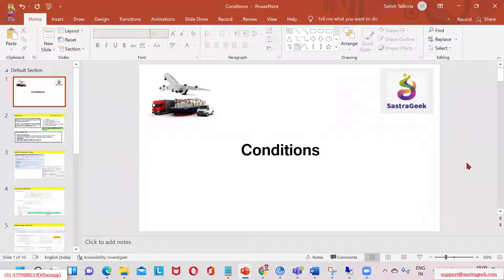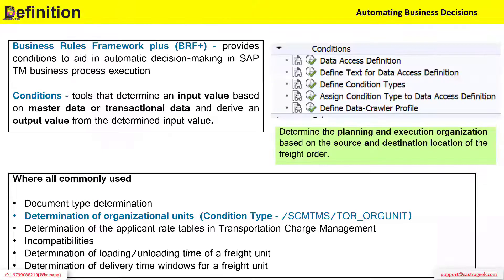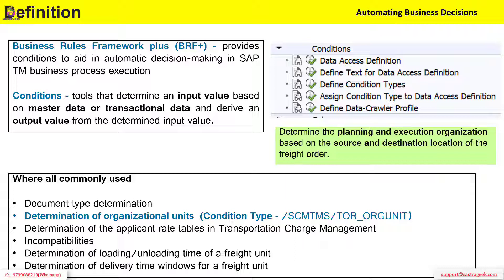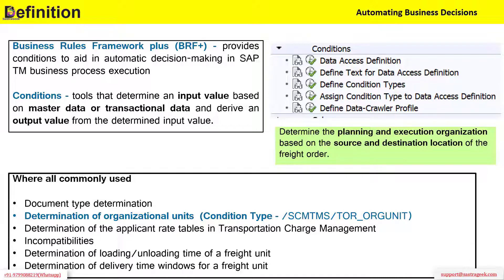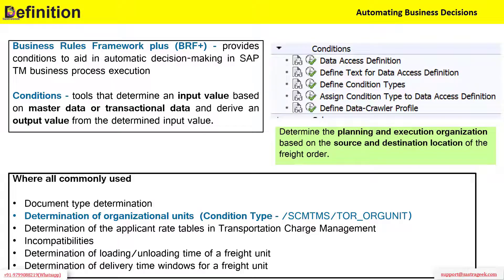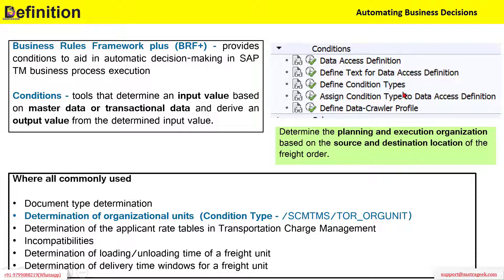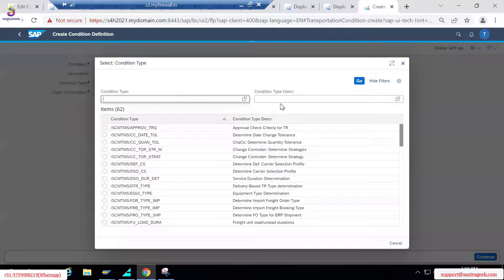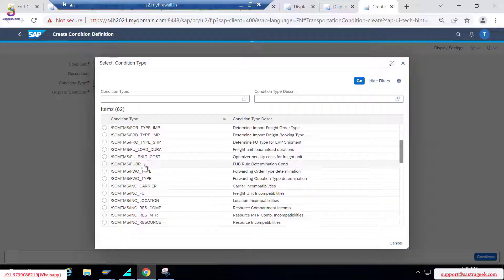Condition And Incompatibilities || SAP TM